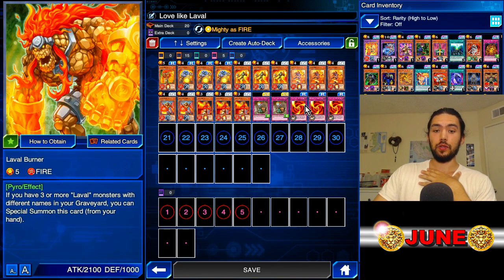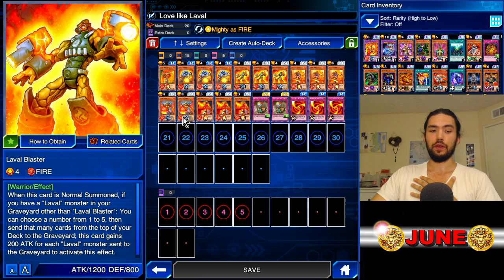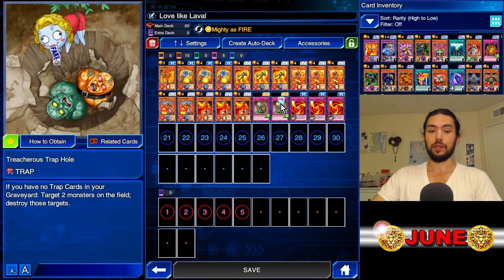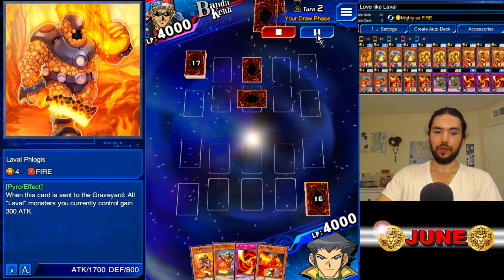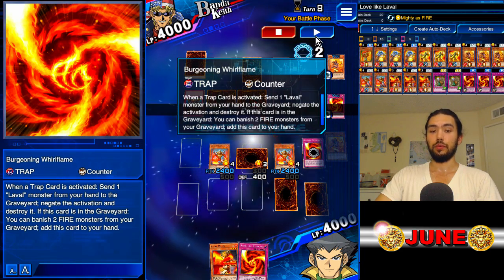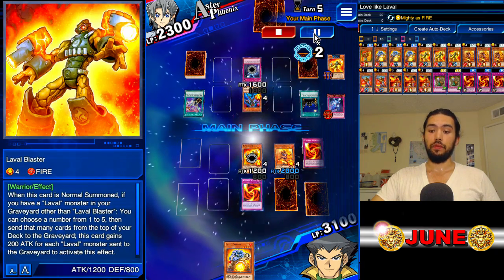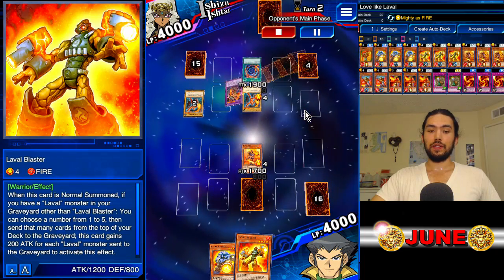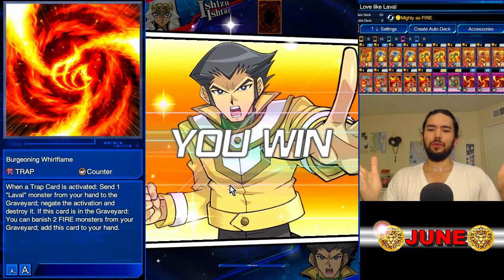FIRST! Laval Love Deck [F2P Yu-Gi-Oh! Duel Links]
SKILL: Mighty as Fire
DECK: 1xLaval Burner, 3xCannon, 3xBlaster, 3xMiller, 2xWarrior, 3xPhlogis, 2xTTH, 3xBurgeoning Whirlflame